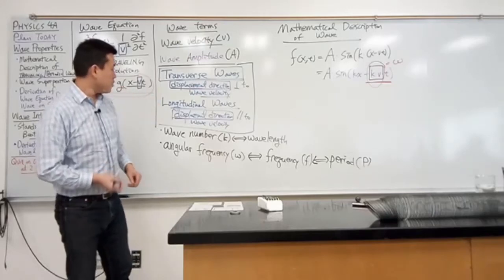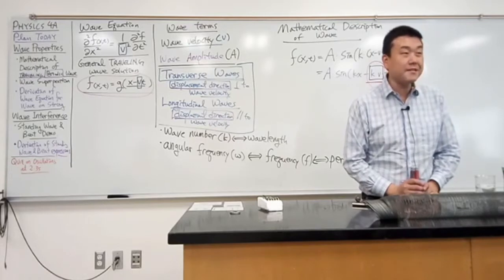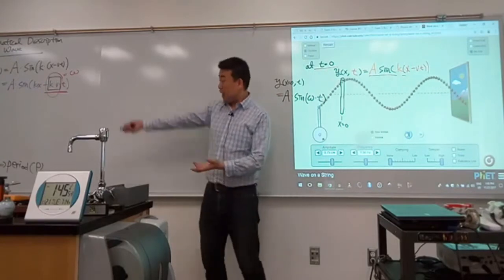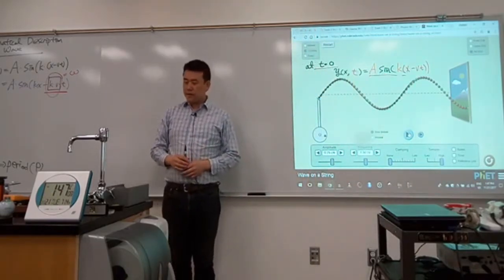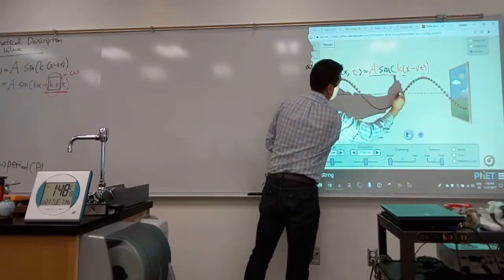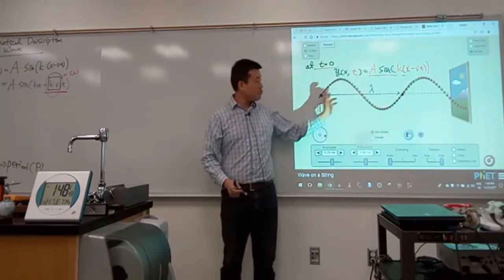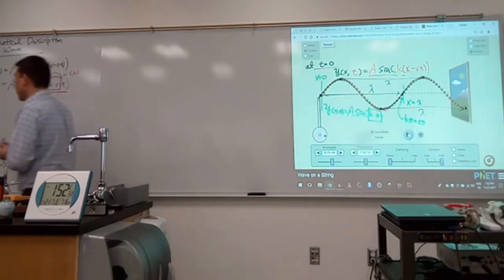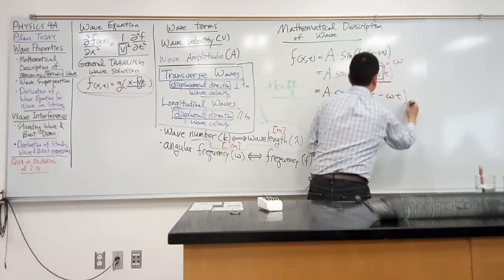Physics 4A - Periodic Traveling Wave - Wavelength